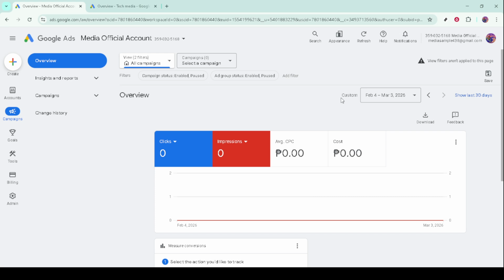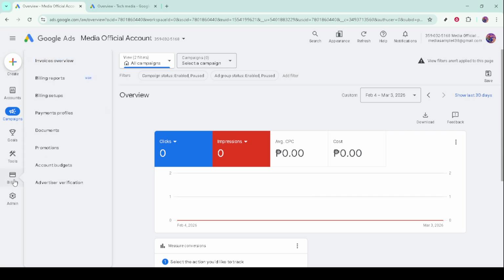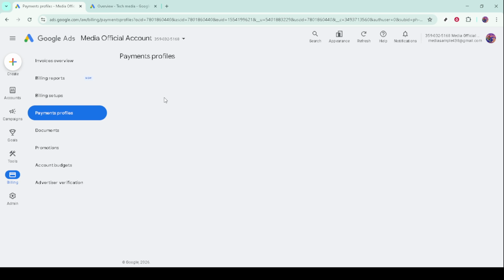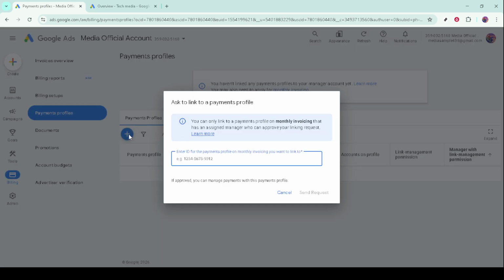How to Find Google AdSense 1099 Tax Document [2026 Guide]